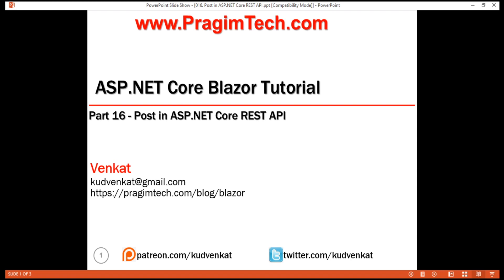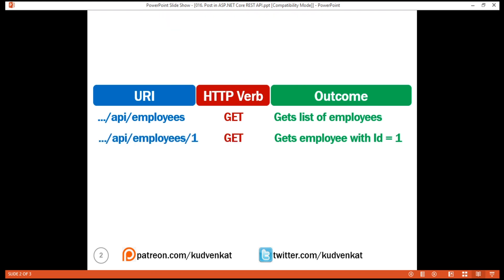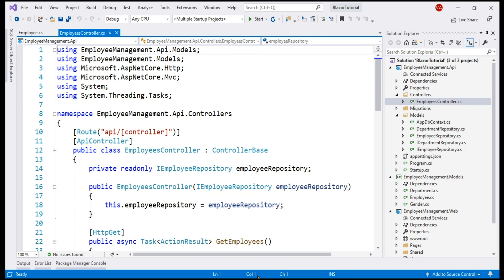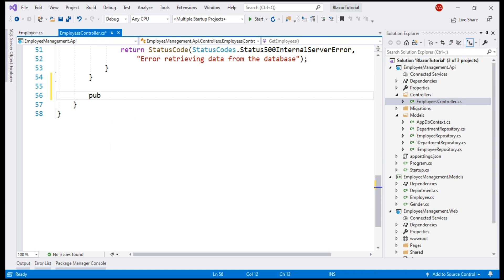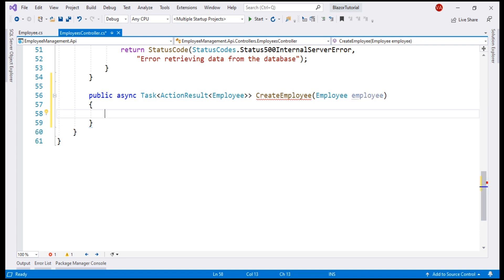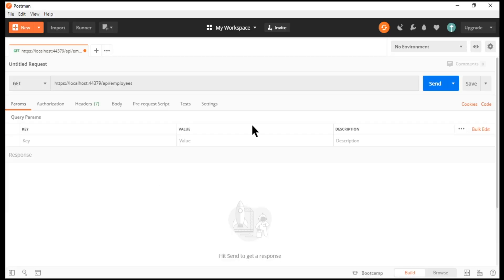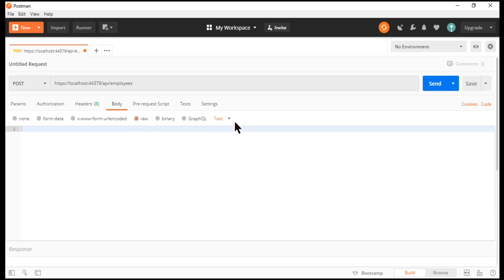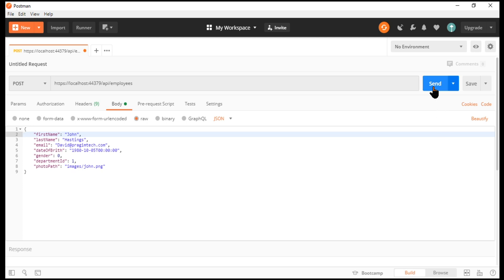Post in ASP NET Core REST API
How to create a new item, i.e implement http post in ASP.NET Core REST API